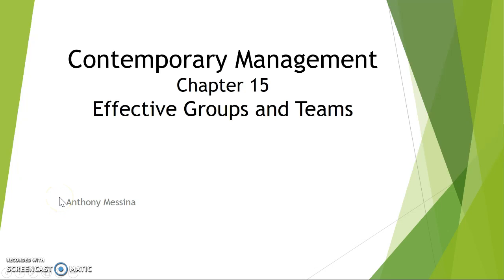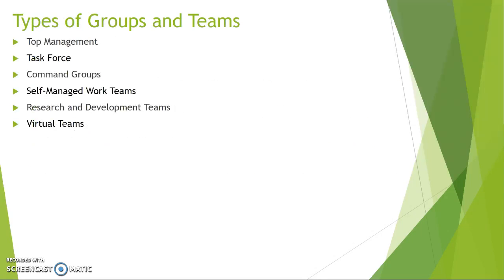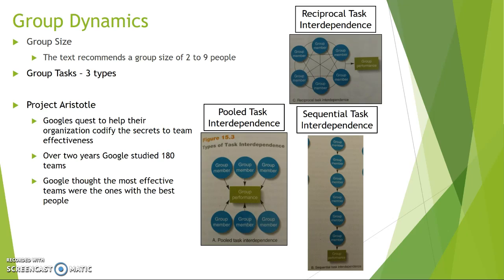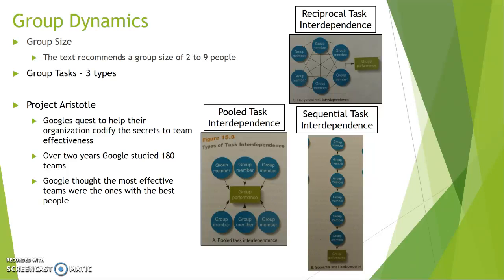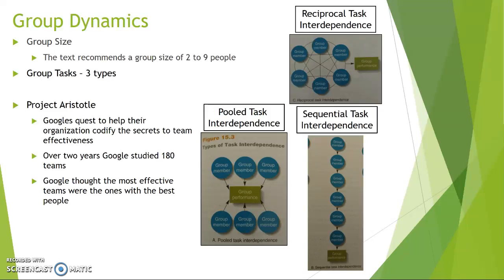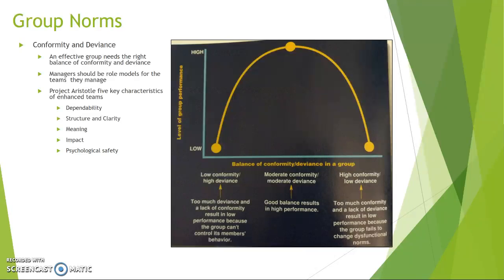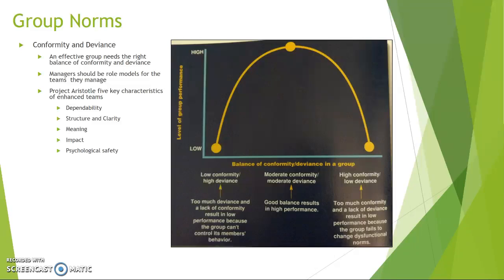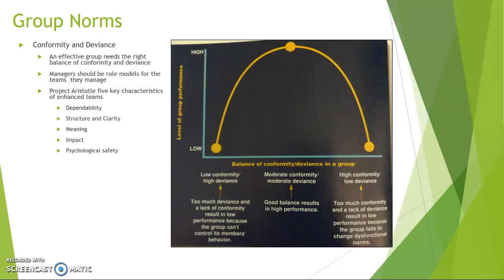A. Messina Current Event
The current event focused on Google's Project Aristotle and Current Mangements Chapter 15 Effective Groups and Teams